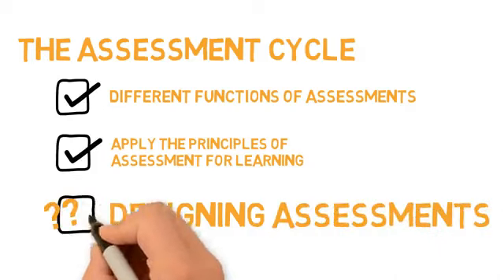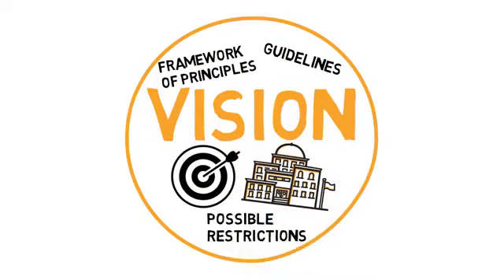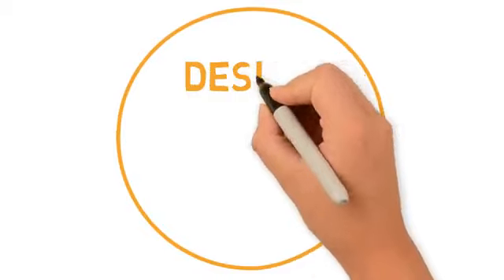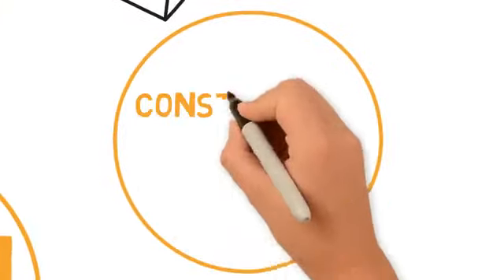Animation on the assessment cycle